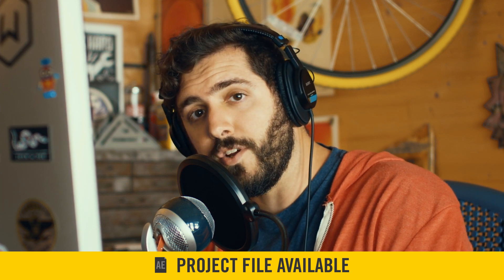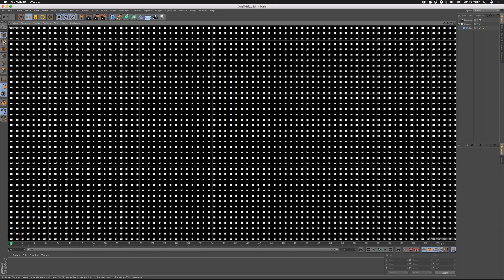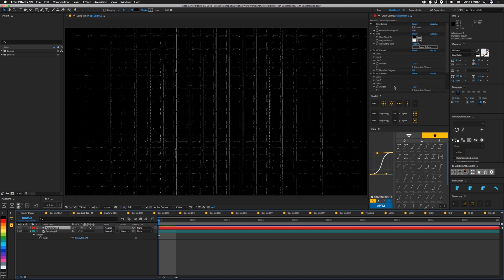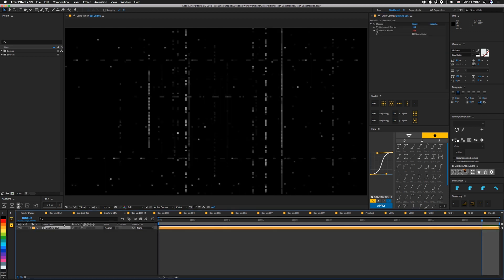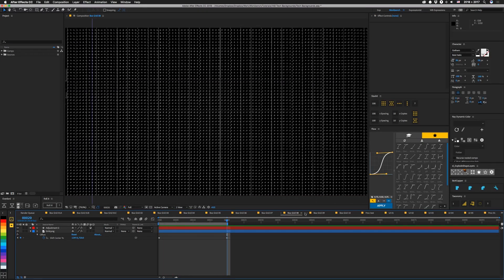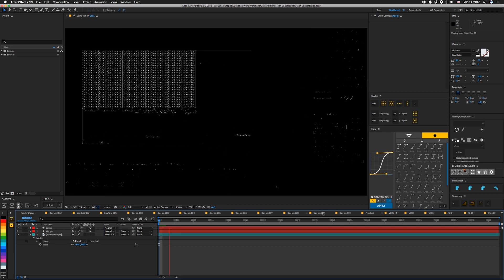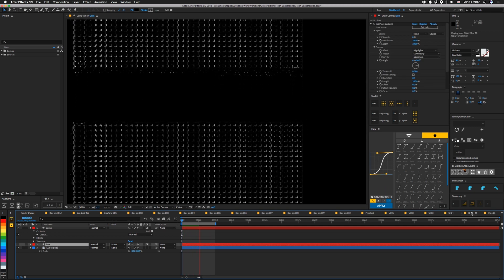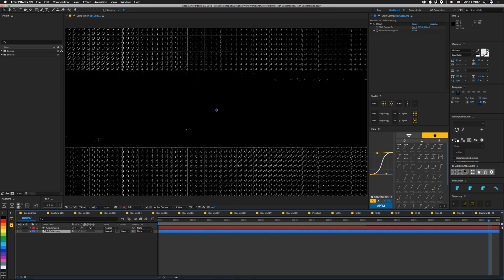How to make techy backgrounds in After Effects - Tutorial 148: Tech Backgrounds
How to make techy backgrounds in After Effects

This week, we explore using screen captures to build tech backgrounds by treating them with effects like CC Kernel. This allows us to take a traditional UI and get edges of different elements so that we strip away the actual UI and are left with a sort of structure rather than the UI itself.

As always, if you use any copyrighted material, you need to make sure that it's no longer recognizable. By converting things into partial edges, we can convert such structured layouts into techy backgrounds without misrepresenting the original content. Our intent is to take our input and convert it to a completely different output.

Of course there are many ways to do this, this is only about the idea of taking these screenshots and converting them for our uses.